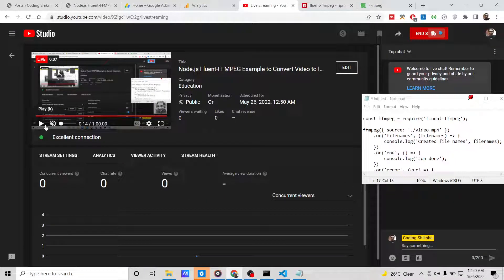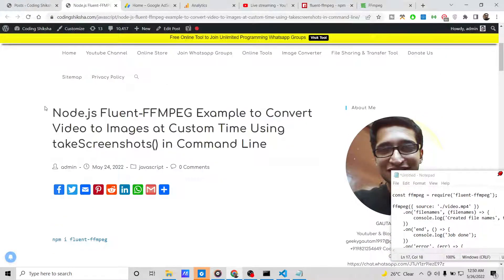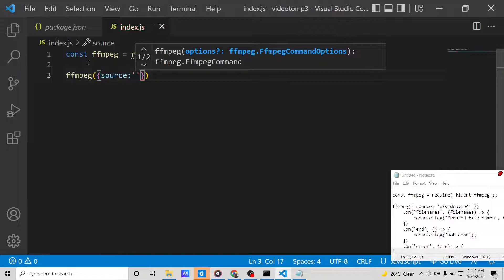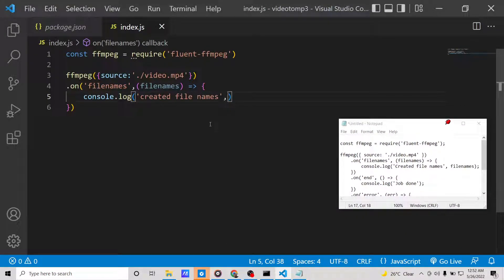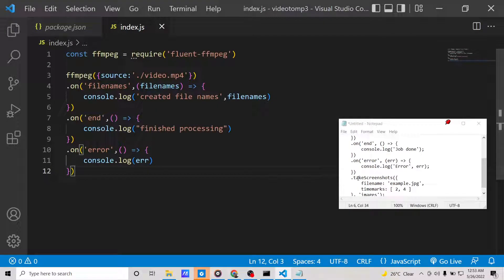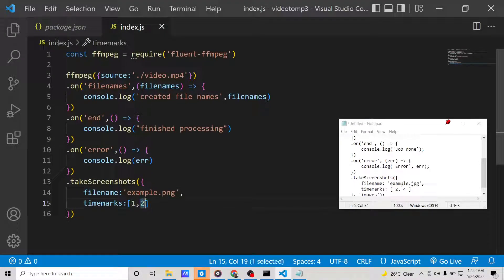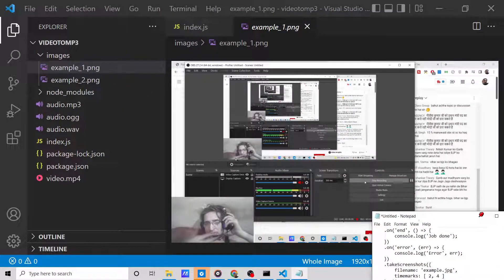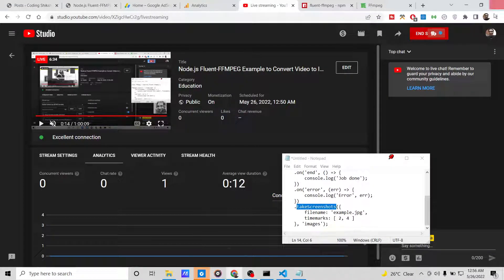Node.js Fluent-FFMPEG Example to Convert Video to Images at Custom Time Using takeScreenshots()